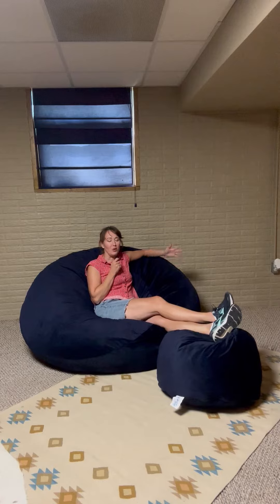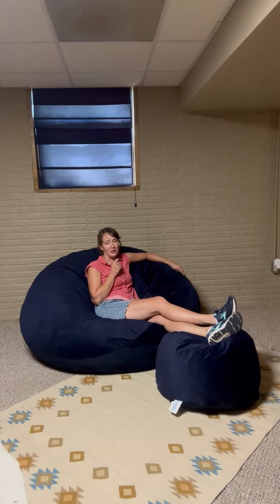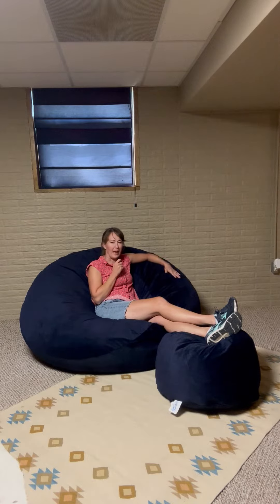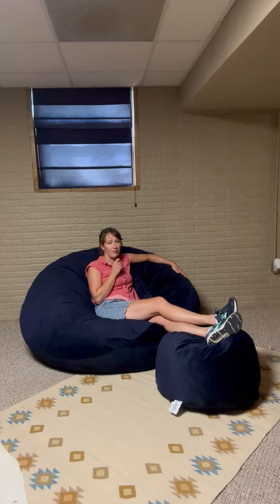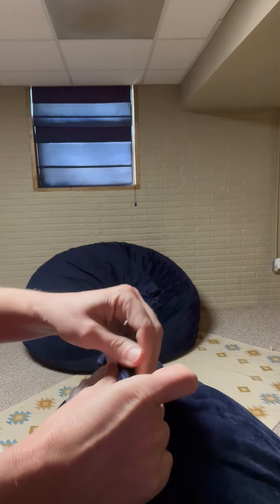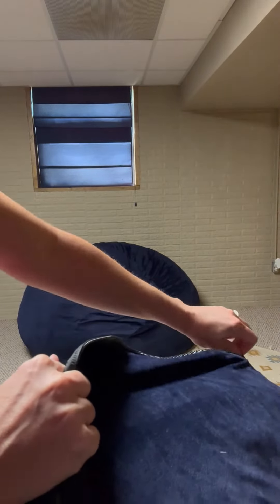The Ultimate Sac 6000 with Foot Stool. So Comfy!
This beanbag chair is so comfortable and well made!  The cover is soft and washable!
Click on the link to shop on Amazon (ad)